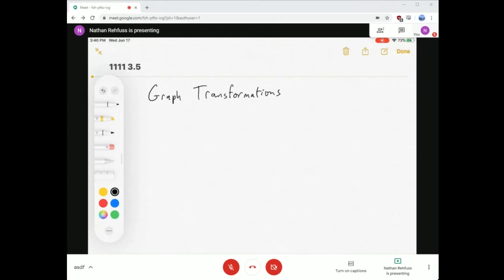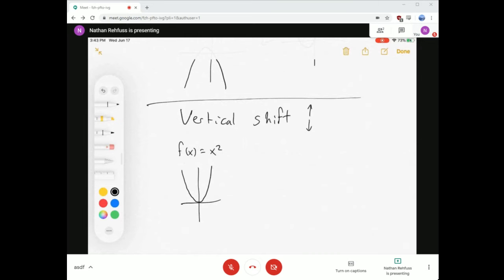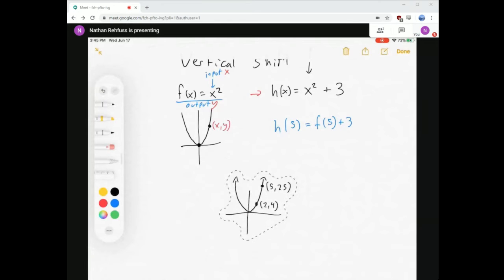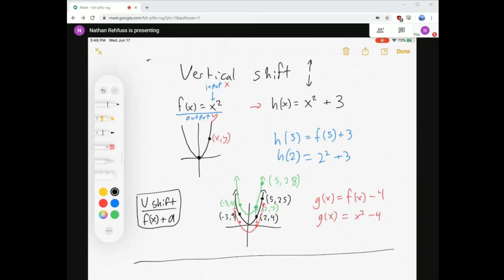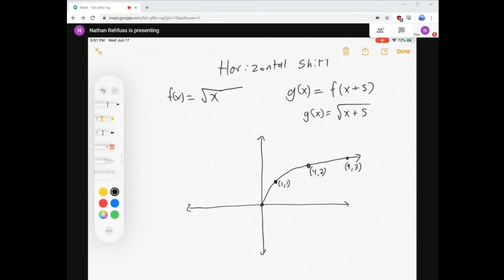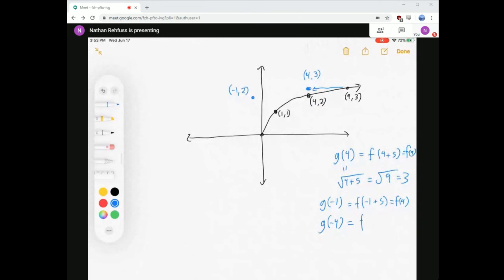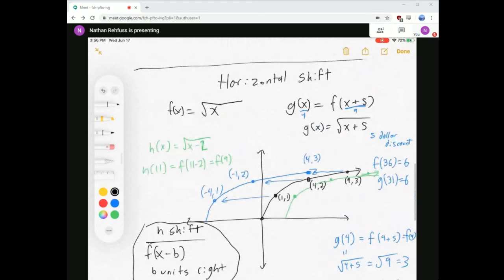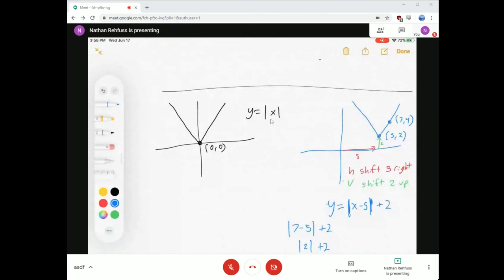Section 3.5 part 1/3